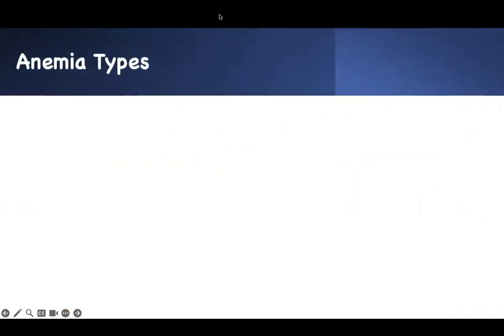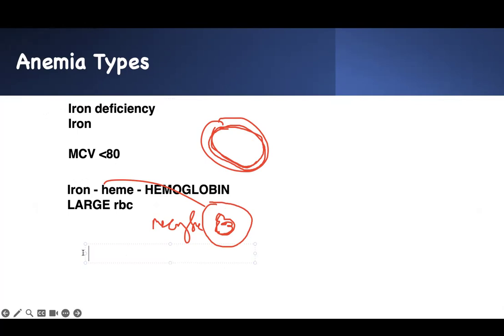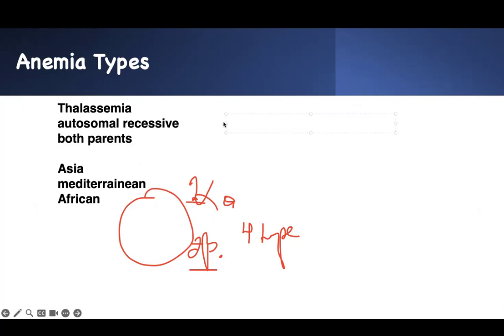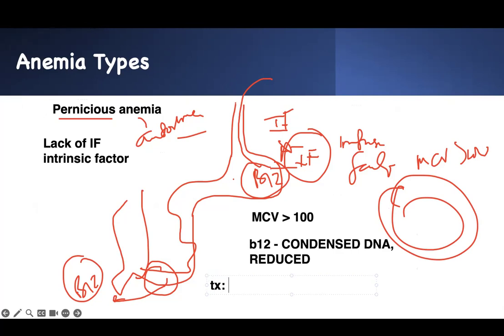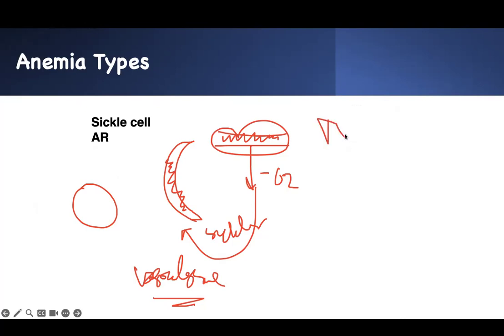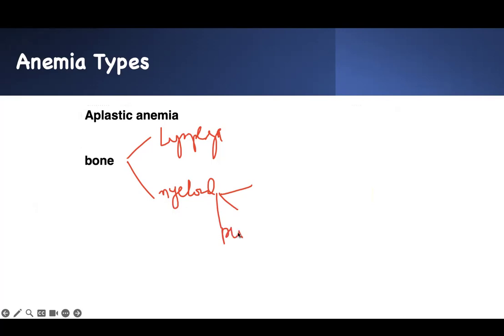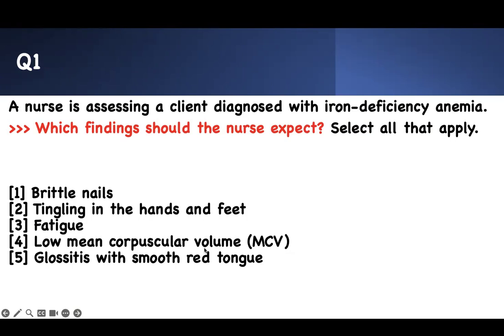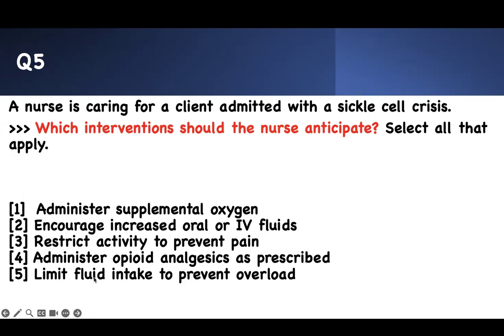Anemia NCLEX Review | Sickle Cell, Iron, B12, Pernicious, Folate, & Aplastic + SATA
Types of Anemia NCLEX Review: Sickle Cell, Iron, B12, Pernicious, Folate, & Aplastic + NCLEX SATA Questions for Exam Prep and Nursing school students using common sense for hematology.

Master Anemia for the NCLEX with this high-yield review! In this video, we break down the pathophysiology, signs, symptoms, and critical nursing interventions for the most tested anemias.
We simplify the differences between Microcytic, Normocytic, and Macrocytic anemias so you can spot them instantly on the exam. Plus, we cover the specific "safety" and "prioritization" points for Sickle Cell Crisis and Pernicious Anemia. Stick around for the NGN-style SATA practice questions at the end to test your clinical judgment!

Perfect for:
- Nursing school students who need hematology review
- NCLEX RN, NCLEX PN, or NGN NCLEX focused on Types of Anemia
- ATI and HESI Hematology Review
- NCLEX Help on common sense concepts

In this Anemia NCLEX Review you'll learn:
- Anemia defination
- What is MCV and anemia classification
- Signs and Symptoms of Anemia
- Iron deficiency Anemia
- Difference between Pernicious (B12) anemia vs Folate anemia
- Sickle cell anemia and sickling die to hypoxemia
- Aplastic anemia, pathophysiology and nursing intervention
- Thalassemia and associated nursing care

Timestamp:
00:00 NCLEX Hematology review - intro
00:31 What is Anemia & Pathophysiology
01:29 Types of Anemia & MCV (Mean Corpuscular Volume)
02:35 Microcytic vs Normocytic vs Macrocytic Anemia
03:22 Iron Deficiency Anemia (Microcytic)
04:33 Iron Deficiency Signs & Symptoms
05:05 Causes of Iron Deficiency
05:37 NCLEX Lab Values for Iron Deficiency
06:00 Nursing Interventions & Treatment (Iron)
06:44 Thalassemia Pathophysiology
08:35 Thalassemia Signs: Splenomegaly, Growth & Pale Skin
09:04 Treatment of Thalassemia
09:34 Pernicious Anemia: Intrinsic Factor & Pathophysiology
11:30 Pernicious Anemia MCV Labs
12:00 B12 Deficiency Symptoms: Ataxia, Neuropathy & Neuro Signs
12:50 Vitamin B12 IM Injection Administration
13:20 Folate Deficiency (No Neurological Symptoms)
15:00 NCLEX Sickle Cell Disease & Hypoxemia
16:57 Vaso-occlusive Crisis Management & Nursing Care
17:10 Sickle Cell NCLEX & Hydroxyurea
18:10 Hemolytic Anemia & Jaundice
19:40 Aplastic Anemia: Pathophysiology & Management
22:33 Anemia Types High Yield Recap
23:45 NCLEX SATA Questions Practice
28:12 Final High Yield NCLEX Review Recap